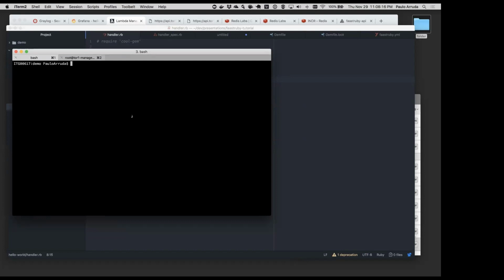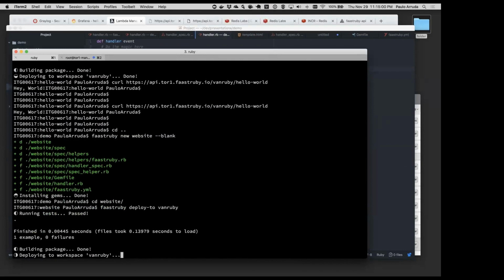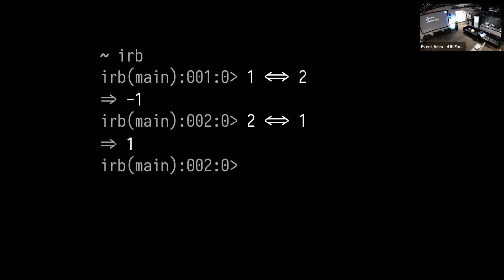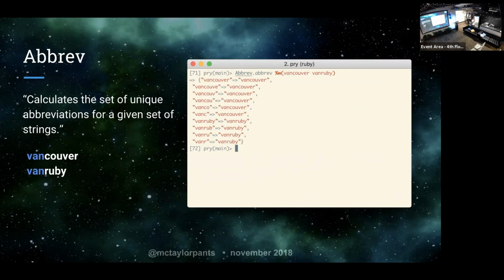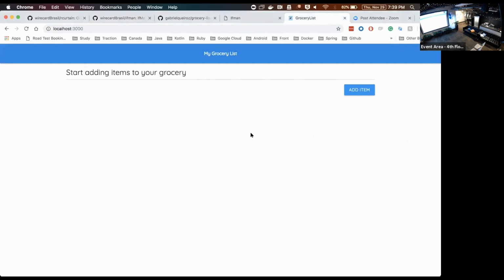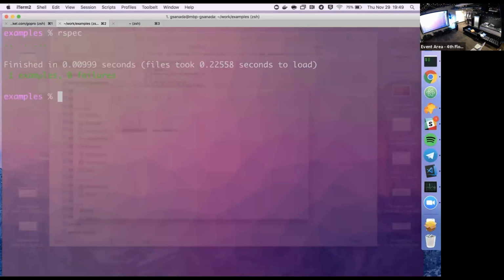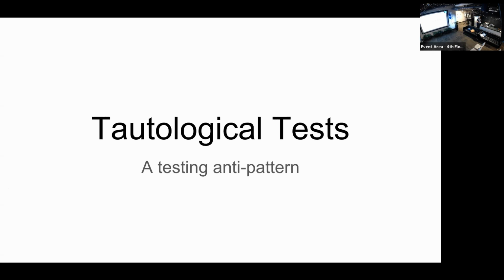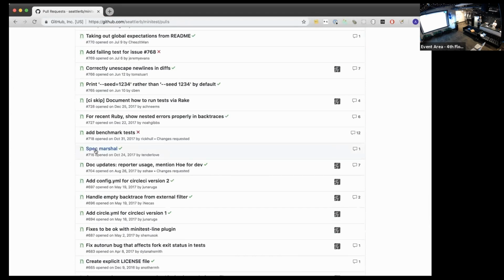VANRUBY - Lightning Talks - November 29, 2018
FaaStRuby by Paulo Arruda 0:02
Comparison Operators by Andrew Vit 13:54
Keep Ruby's Standard Library Weird by Alex Taylor 17:41
Intro to RCurtain by Gabriel 23:52
DRYing up RSpec with Shared Examples by Gabriela Emi Sanada 31:14
Memory Management in Postgres by Luke Cowell 34:31
Tautological Tests by Caleb Buxton 41:26

Recorded November 29, 2018 at VanRuby.